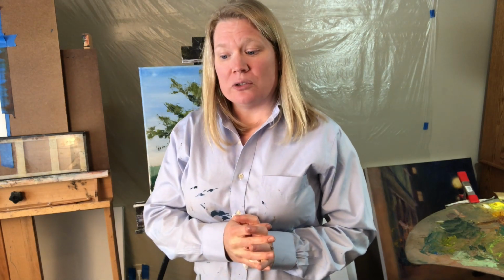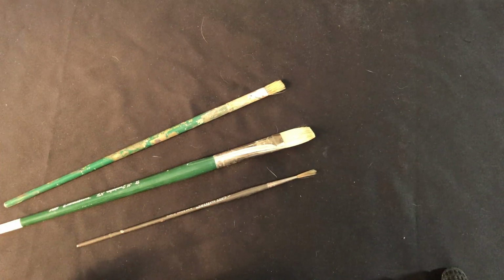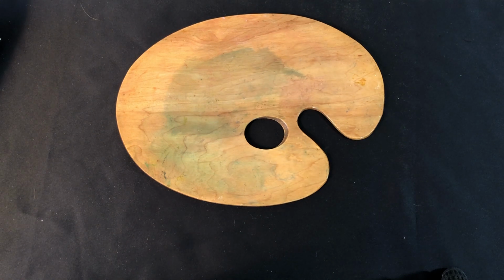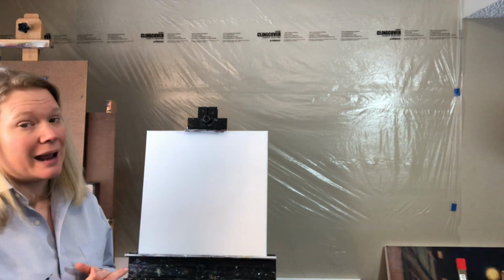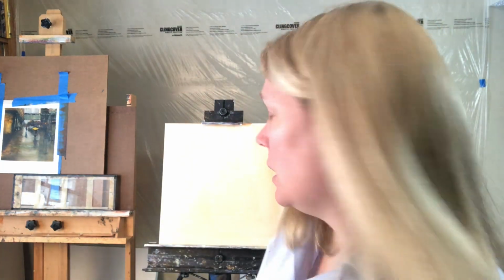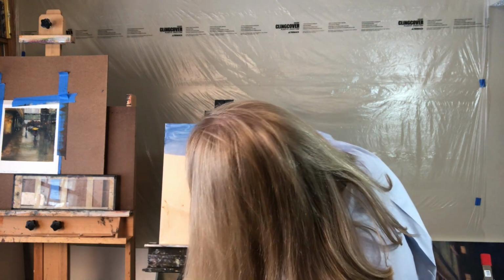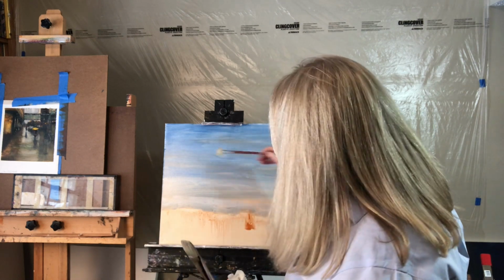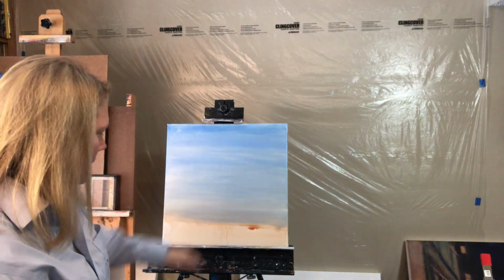How to Paint with Oils - Part 1 of 3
A tutorial for the absolute beginner...how to paint with oils.  Perhaps you got a set of oil paints for Christmas or maybe you've had some oil paints chillin in the closet?  Get out your paints and join me for some fun!!!  This is a very easy project that YOU CAN DO!!!  I'll show you the bare minimum of what you will need to get started and simple painting techniques.  This tutorial is broken into three 20 minute segments.  This first part talks about what basic paints and tools you'll need, how to start an oil painting, and what is the #1 rule of painting with oils.